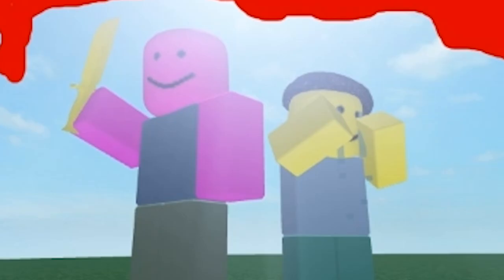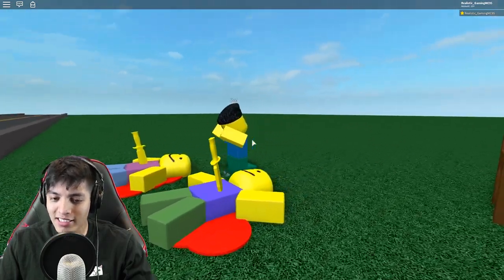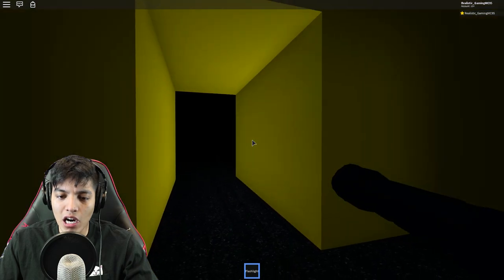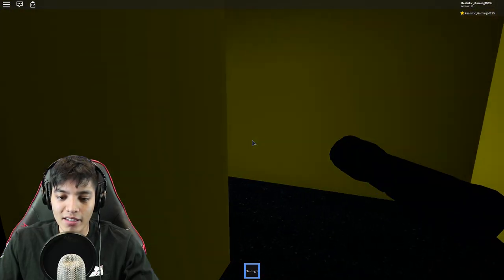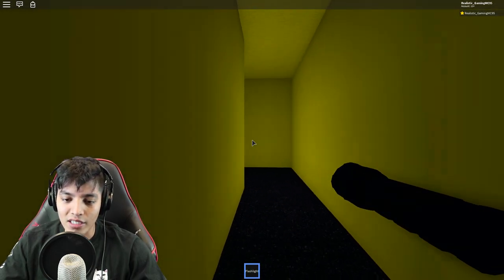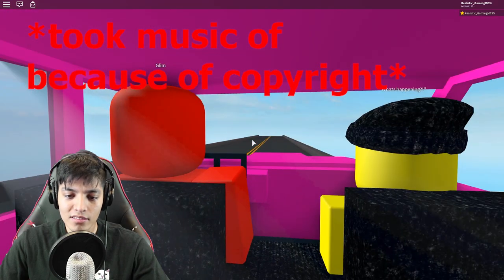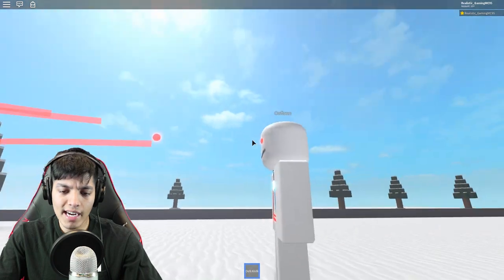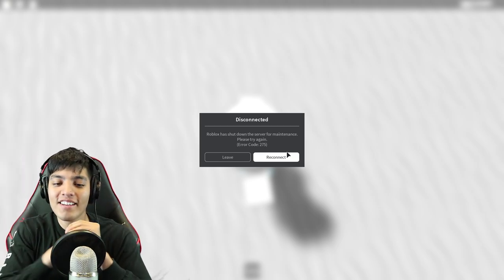ROBLOX HAPPY OOF DAY 4 | OOFS CHILDHOOD (EARLY ACCESS)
list=PLmXG5JxeMAwR1zfLkgu9KGIYBcEIGur7-